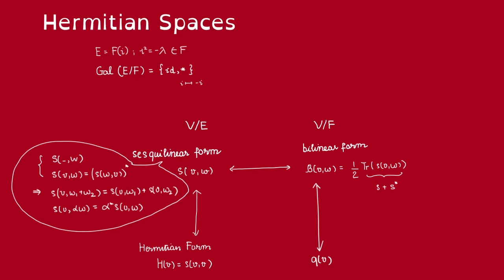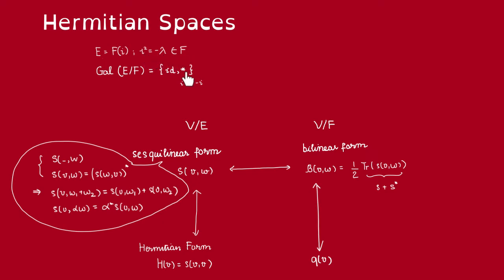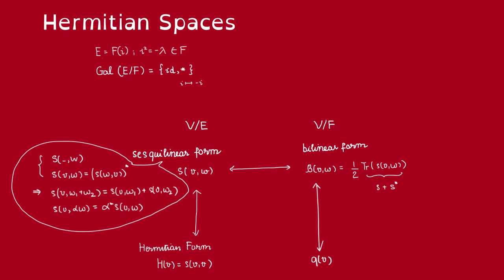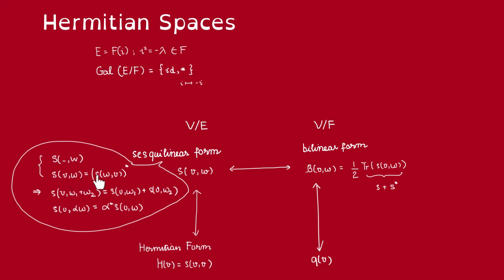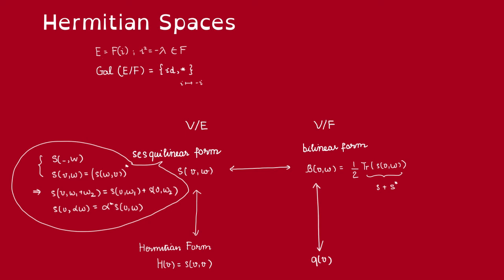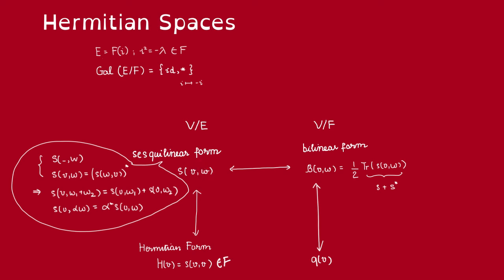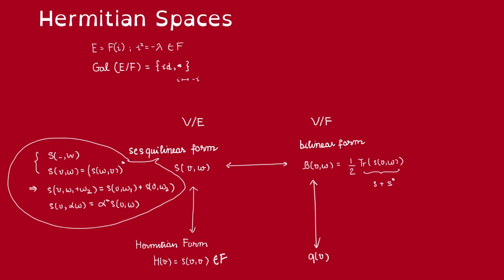Hermitian Spaces (part 1)